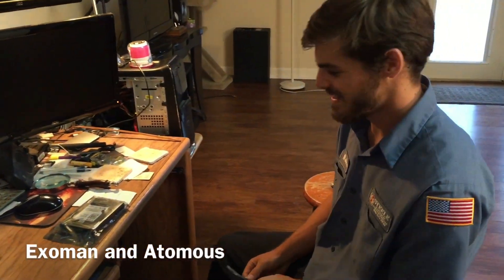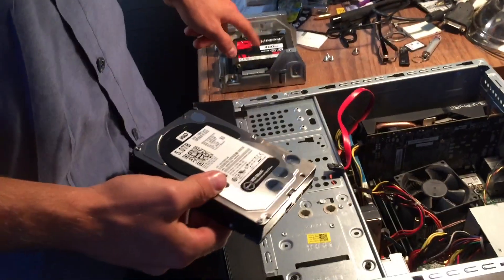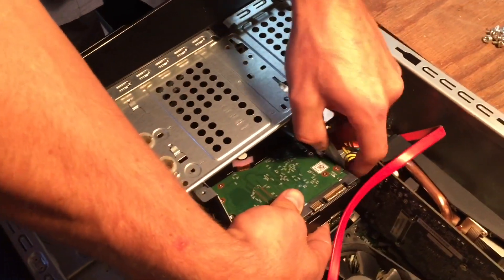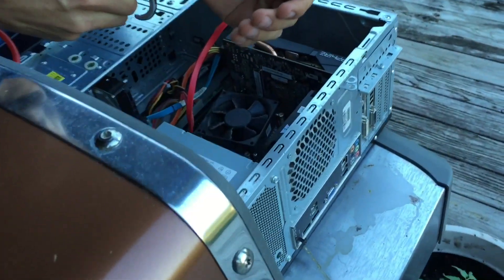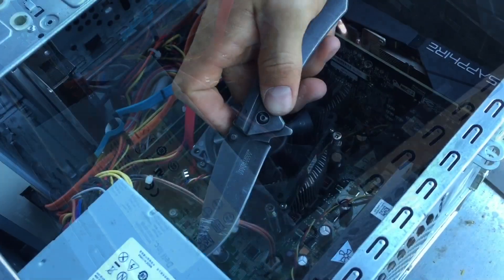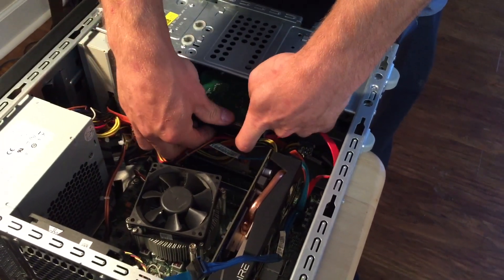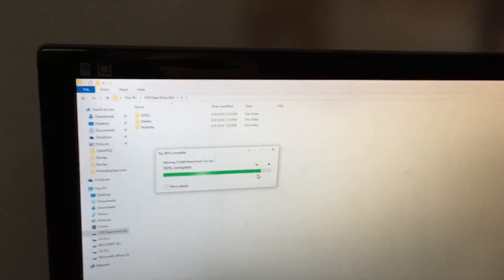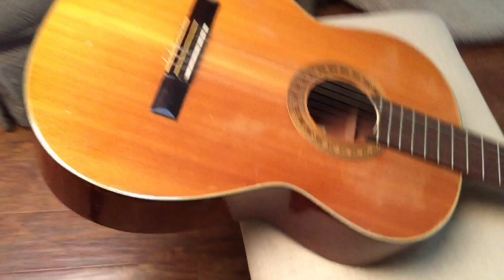Adding a magnetic hard drive in computer w solid state drive operating system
Adding a magnetic hard drive in computer w solid state hard drive operating system. Farm Girl and Exoman's son, really helps out with his expertise. He shows dad how to install an additional storage drive internally to his computer that is running out of storage space.